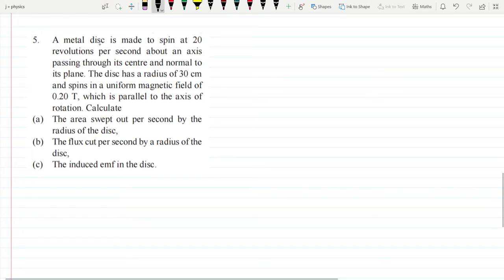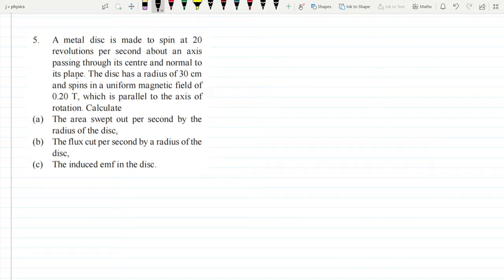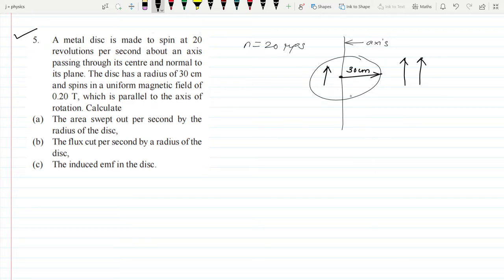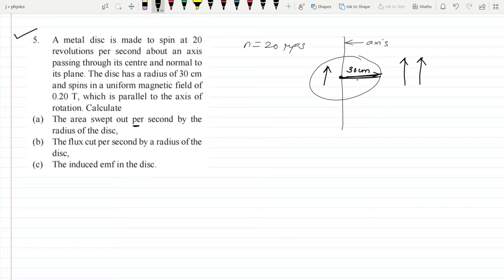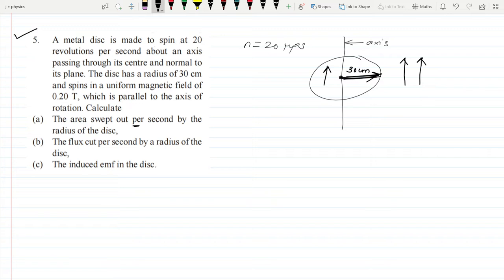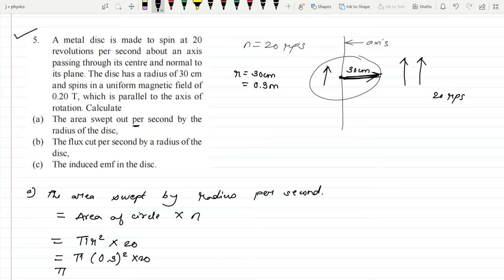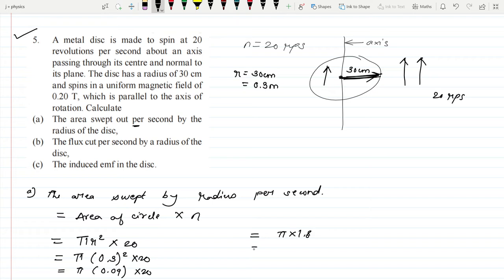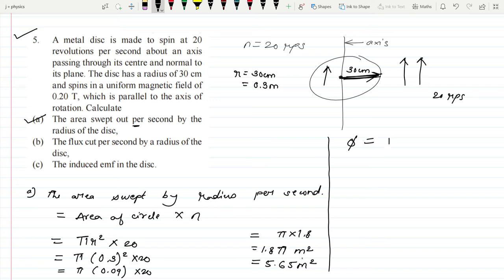Question 5.A physics page 286 metal disc is made to spin at 20 revolutions per second about an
Question 5.
A metal disc is made to spin at 20 revolutions per second about an axis passing through its centre and normal to its plane. The disc has a radius of 30 cm and spins in a uniform magnetic field of 0.20 T, which is parallel to the axis of rotation. Calculate
(a) The area swept out per second by the radius of the disc,
(b) The flux cut per second by a radius of the disc,